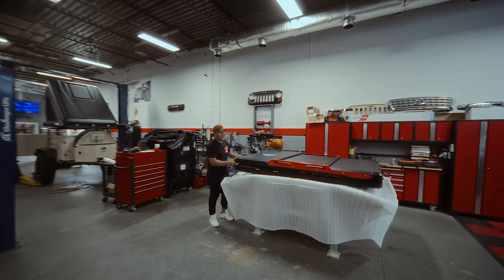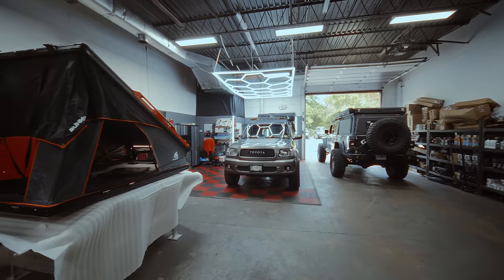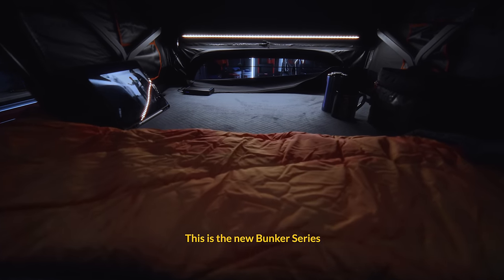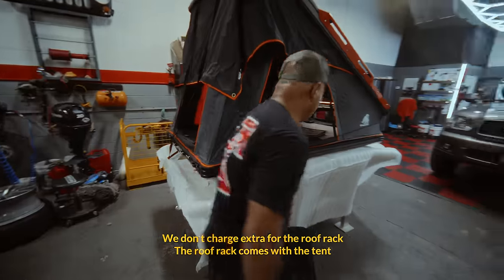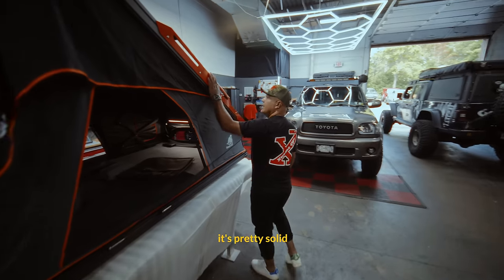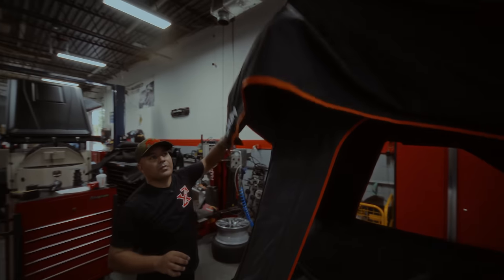BEST ROOFTOP TENT - THE BUNKER SUMMIT FROM GOMAMMUT - TOYOTA SEQUOIA SHORT FILM INSTALL.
We brought what all Overlanders have been waiting!

Explore the ultimate in rooftop camping with our lightweight and sleek rooftop tent!
Designed for adventurers seeking comfort without compromise, our slim-profile tent offers a cozy retreat with a view. The included roof rack adds versatility for gear storage, ensuring you're ready for any journey. Elevate your outdoor experience with this innovative, portable sanctuary – where convenience meets adventure. 🏕️

It was and awesome time installing the Bunker into this beautiful and capable 2003 Toyota Sequoia at Xtreme4wd. now this amazing customer is ready for a trip of a lifetime to some epic and remote destinations with five-star views.

Stay fresh and comfortable wherever your adventures take you with our Vehicle-Mounted Shower Tent that allows you to explore the possibilities and break boundaries with your own unique home away from home setup.

Set up time in 30 seconds
Sleek Design!
180 pounds
Can easily be mounted to a Clamshell RTT
Privacy Roof Cover

RP4WA4STENUWLCL8

6IOUTUXYFVQBRWGL

HEYPNOTFC4TYRLFJ